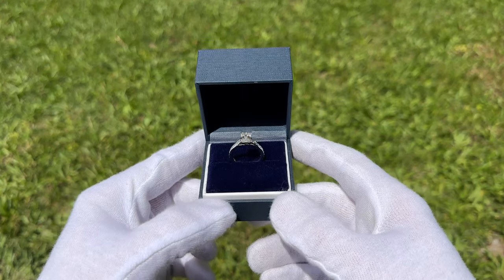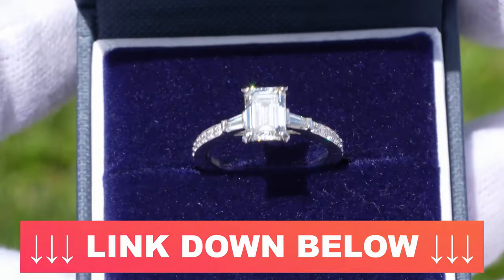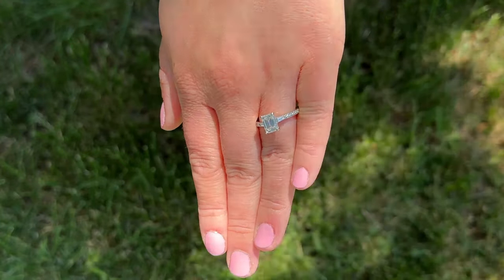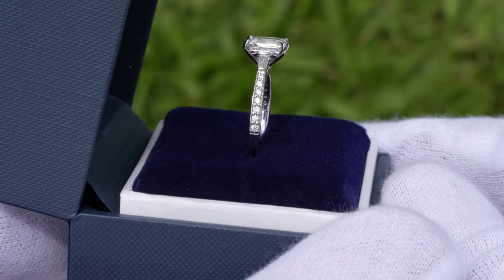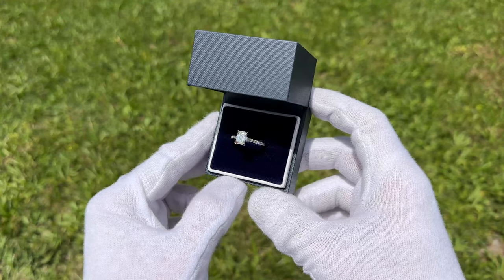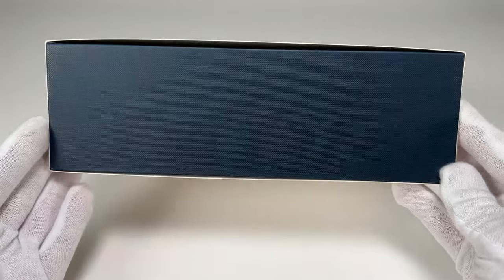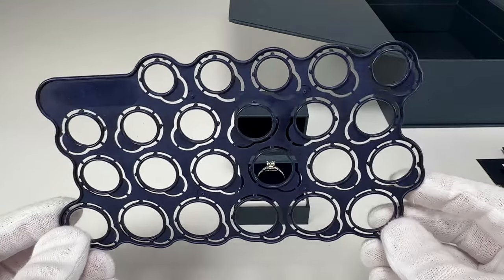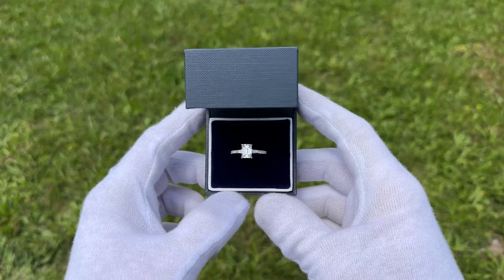BLUE NILE UNBOXING - Tapered Baguette Diamond Cathedral Engagement Ring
0:00 Intro
0:10 Price + Blue Nile Link
0:55 What I Like About This Setting
1:25 Pairs Best With Diamond 1ct or Larger
1:55 Unboxing
2:32 Outro